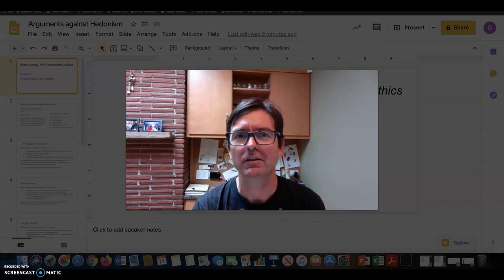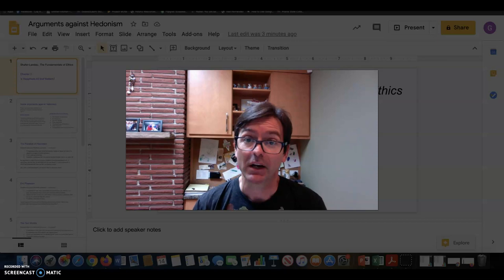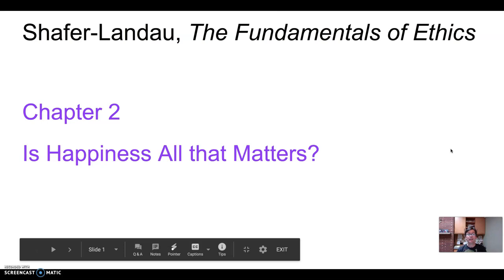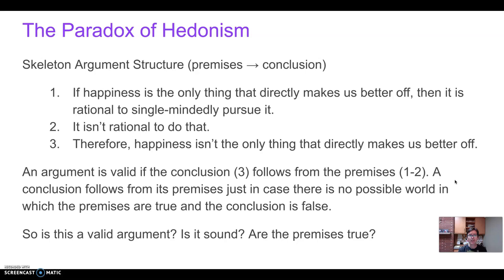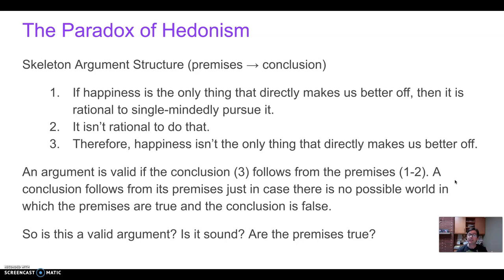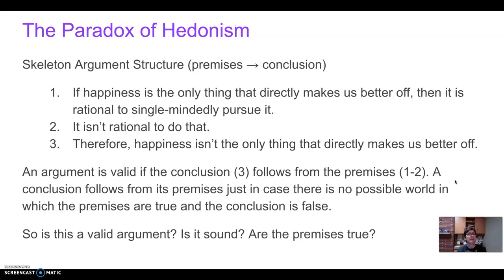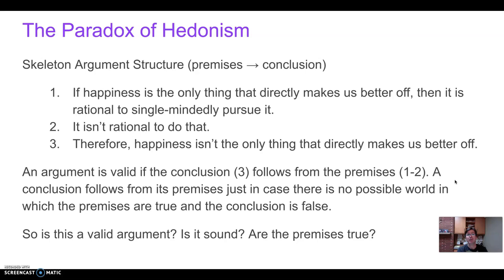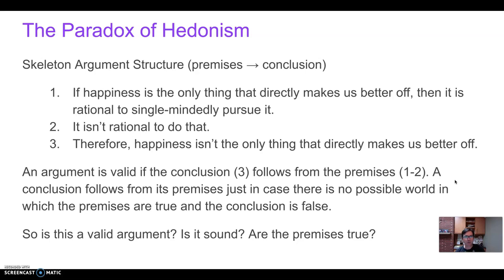Arguments against hedonism Part One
This video works through some of the arguments from chapter 2 in Shafer-Landau's Fundamentals of Ethics.